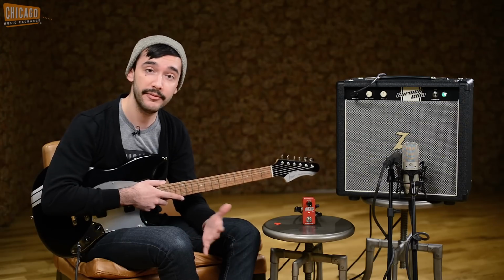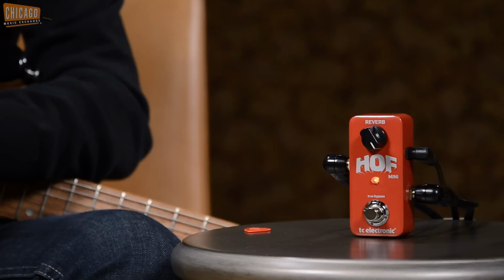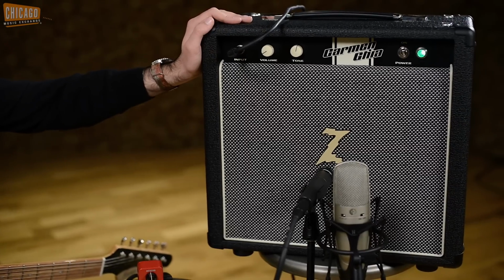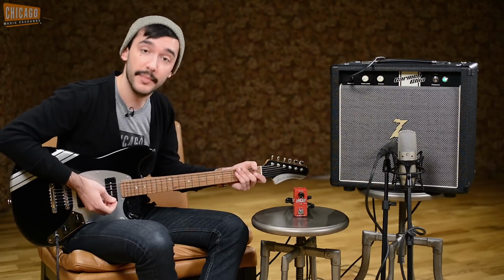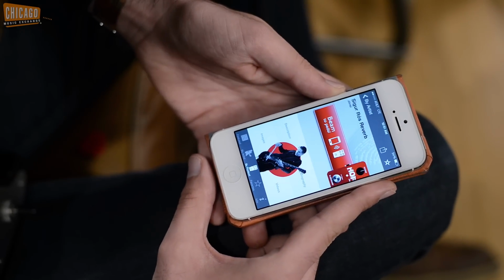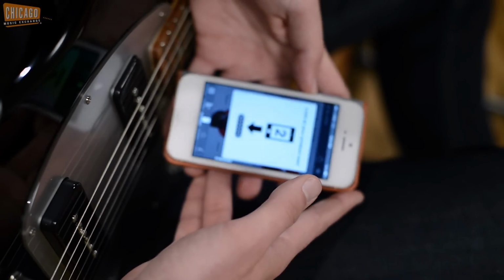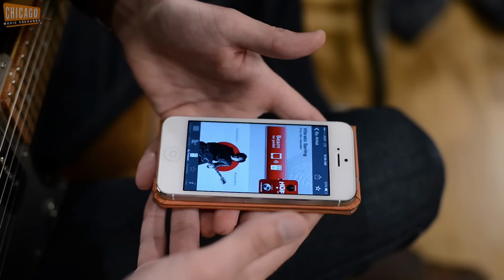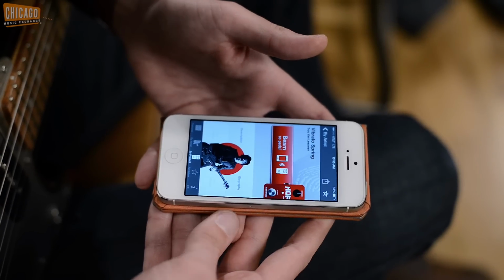TC Electronic Hall of Fame Mini Reverb | CME Gear Demo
TC Electronic Hall of Fame Mini Reverb

Albert from Chicago Music Exchange demonstrates the "One knob", TC Electronic Hall of Fame Mini Reverb pedal that allows you to use a large number of different settings and sounds but accessing your iPhone, Android or tablet. This reverb offers maximum functionality while leaving a small foot print on your pedalboard.

Gear:
Dr. Z Carmen Ghia 1x10 Combo Black with Salt & Pepper Grill
Fano Alt De Facto MG6 - Bull Black

3316 N. Lincoln Ave.